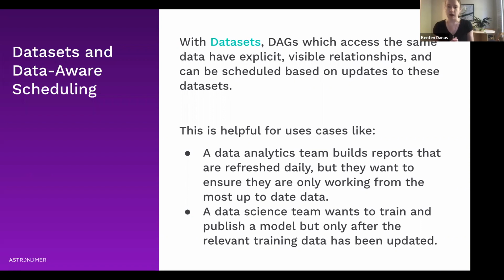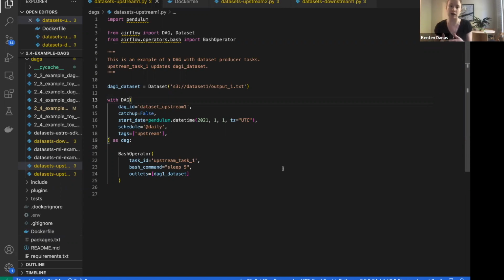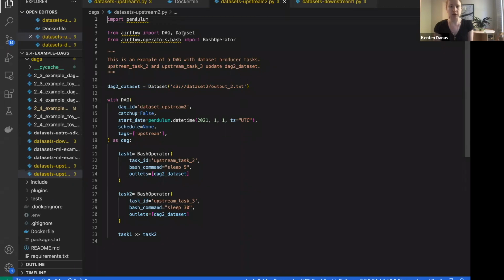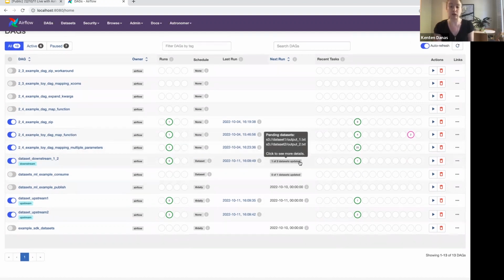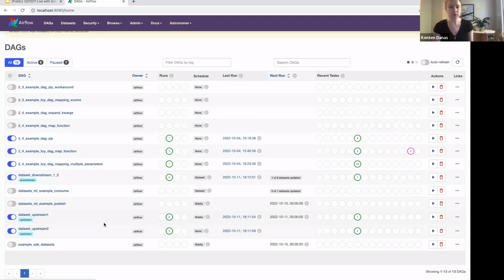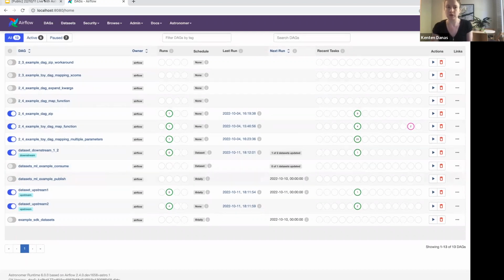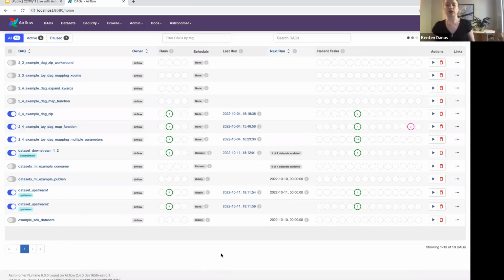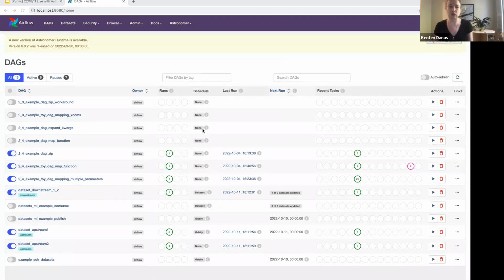Data Driven Scheduling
In this session, we dive into the new datasets feature introduced in Airflow 2.4. We show how DAGs that access the same data now have explicit, visible relationships, and how DAGs can be scheduled based on updates to these datasets. This feature is a big step forward in making Airflow data-aware, and vastly expands Airflow’s scheduling capabilities beyond time-based methods like Cron.

All of the sample code shown in this webinar can be found in this repo.